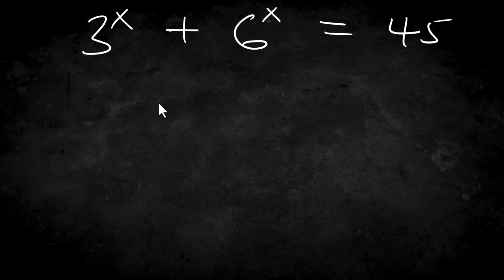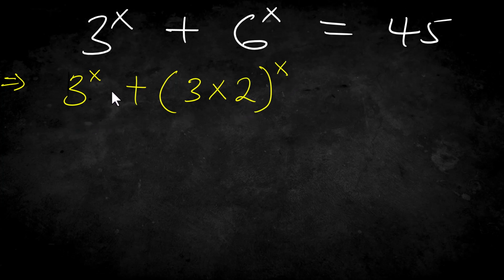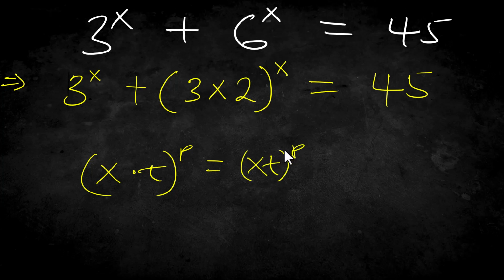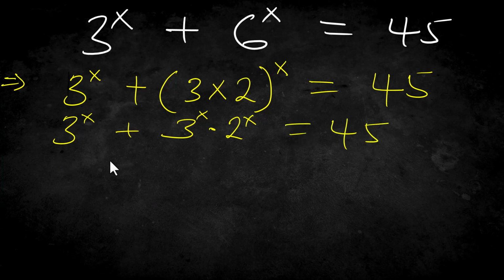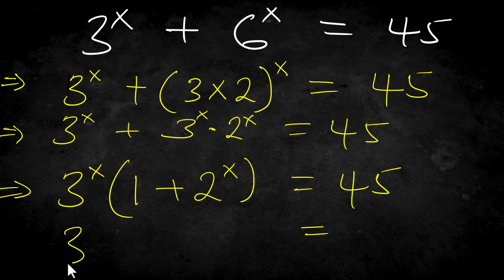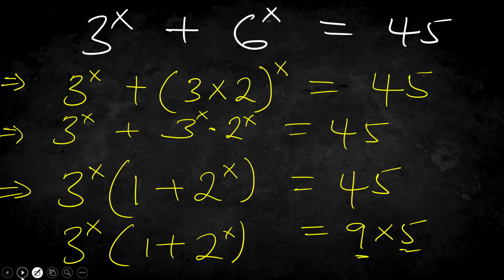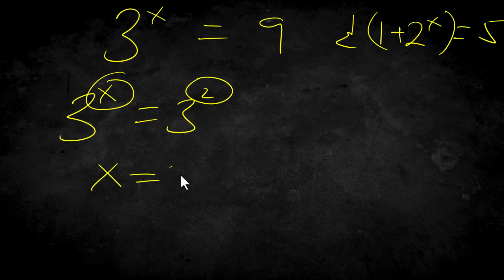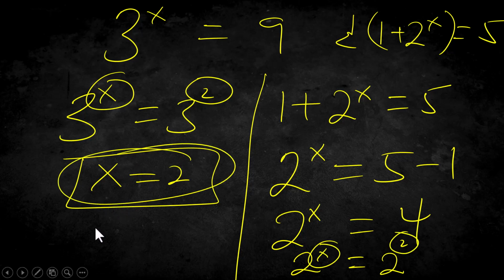Mexico | A Very Nice Math Olympiad Exponential Problem